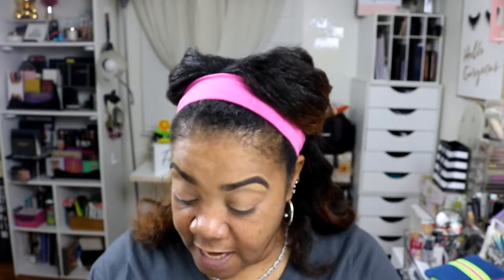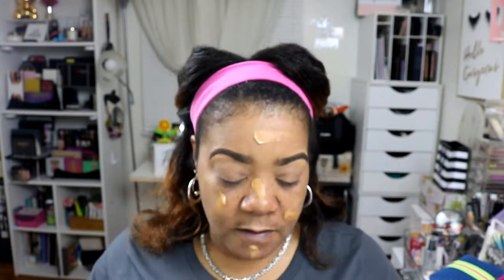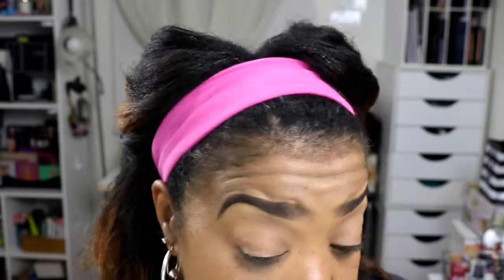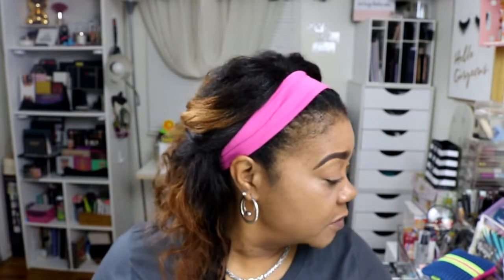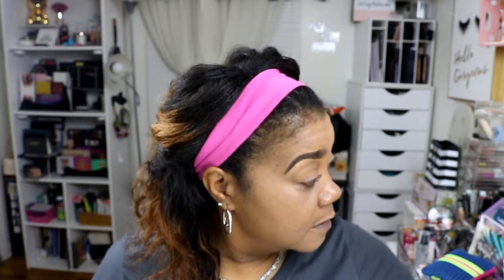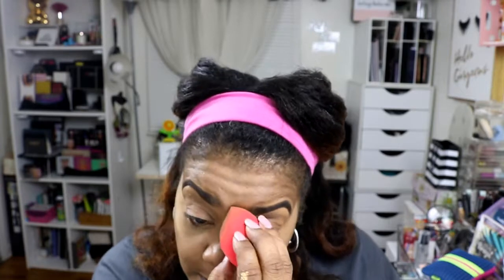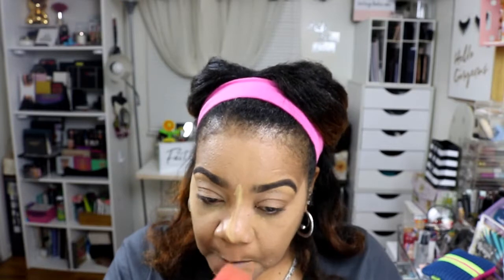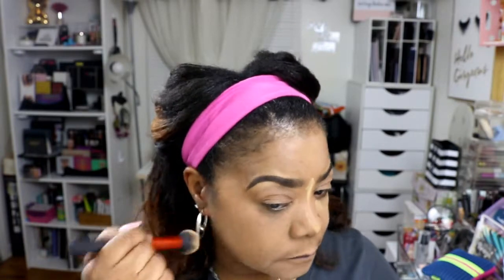Let's Review This: Can't Stop Won't Stop Foundation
Hello and welcome back! Today we are going to try this CAN'T STOP WON'T STOP FOUNDATION. I hope you guys enjoy this video.

Let's be friends: Instagram: yolanda_yannie

PRODUCTS USED:
NYX CAN'T STOP WON'T STOP MATTE PRIMER
NYX CAN'T STOP WON'T STOP FULL COVERAGE 24HR MATTE FINISH FOUNDATION IN NUTMEG
TOO FACED BORN THIS WAY SETTING POWDER IN TRANSLUCENT MEDIUM